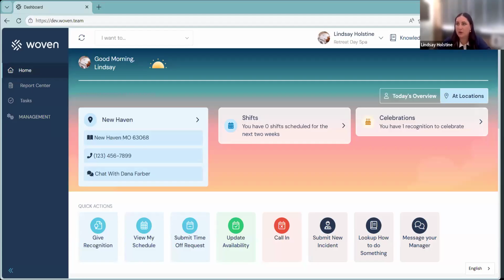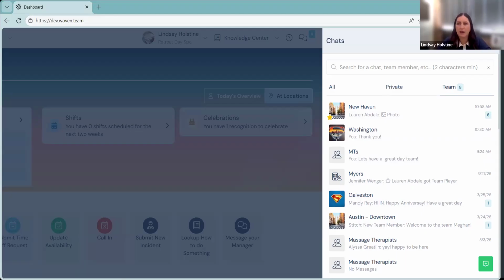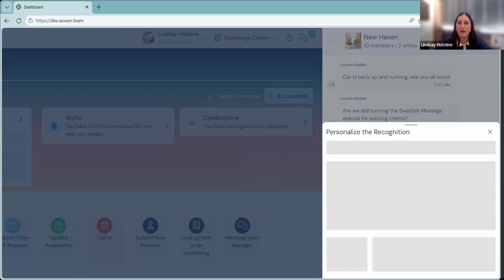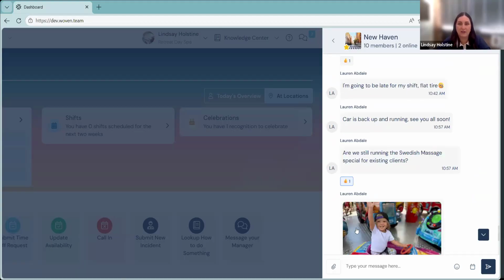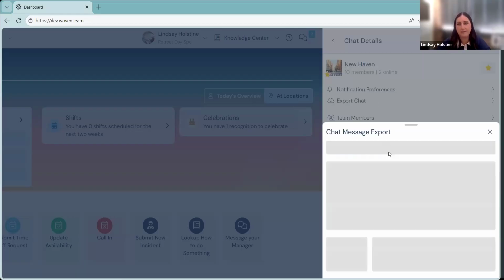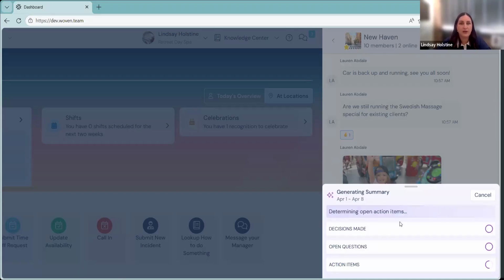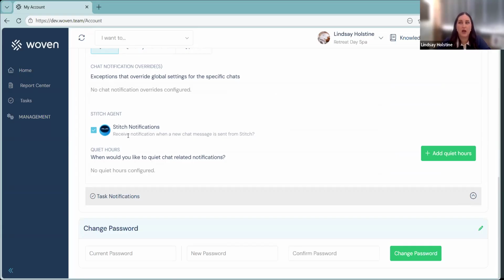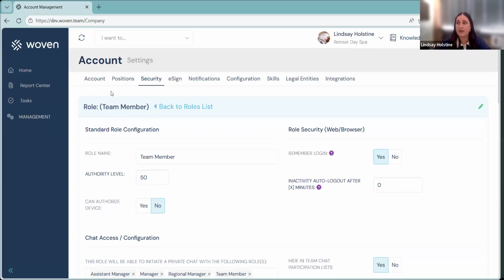April 2026 Training Webinar: Woven Chat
Communication breaks down fast when you’re managing multiple locations. Woven Chat is built to fix that.

In this training session, Lindsay Holstine (Customer Success Manager) walks through how to use Woven’s Private & Team Chat to keep your teams connected, informed, and accountable - without the noise.

You’ll learn how to:

✔️ Use team chats that automatically manage access levels
✔️ Improve visibility with message tracking, pinning, and engagement insights
✔️ Stay on top of conversations with AI-powered summaries
✔️ Customize notifications, permissions, and quiet hours
✔️ Turn conversations into action with tasks and scheduled messages

Whether your team is on desktop or mobile, Woven Chat helps you streamline communication across every location.